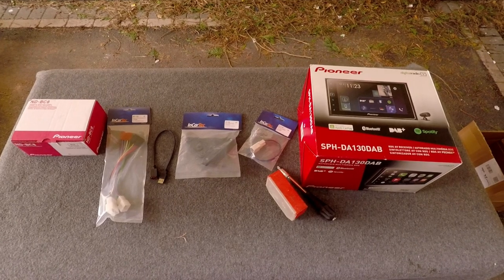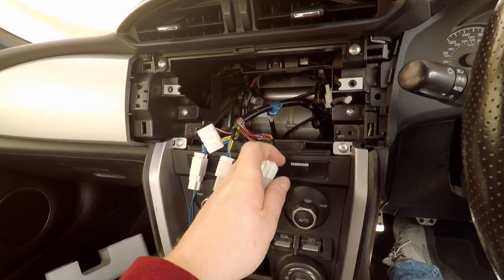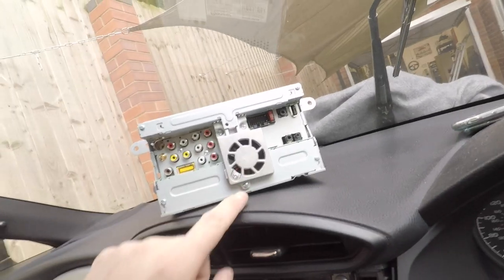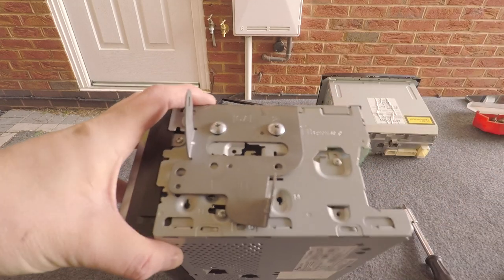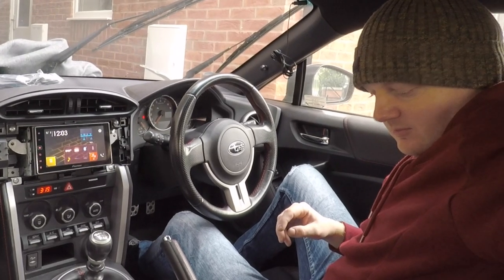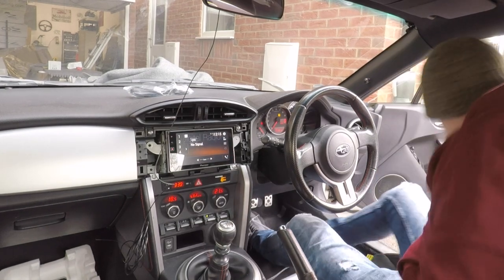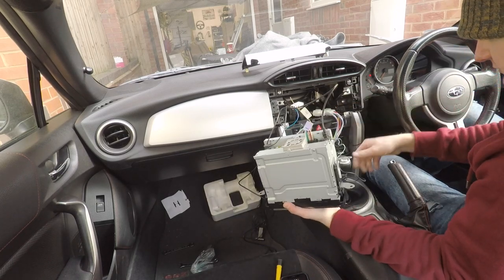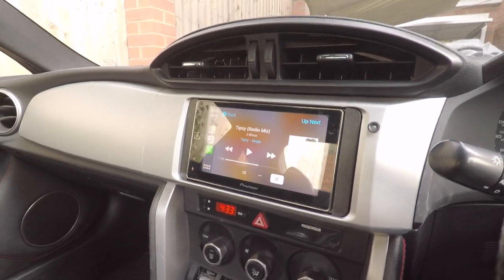Subaru BRZ Fitting an Aftermarket Head Unit Toyota GT86 Scion FRS - Pioneer SPH-DA130DAB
Tools Required:
10mm socket
Philips Screwdriver
Plastic Trim Tool Remover
Dremel/Drill if you are reusing the stock metal brackets and plastic filler pieces

Parts Required
Aftermarket Headunit - Pioneer SPH-DA130DAB is the one I used but this could work for many different ones
Plastic fillers/spacers ICT50-282
ISO Harness adapter: PC2-17-4/2
Aerial Adapter: ICT21-147
USB port retention Wire - OE Car Stereo Factory USB Retention Interface Cable for Toyota RAV4 2012
Metal brackets if you dont want to cut the stock one: CT23TY33